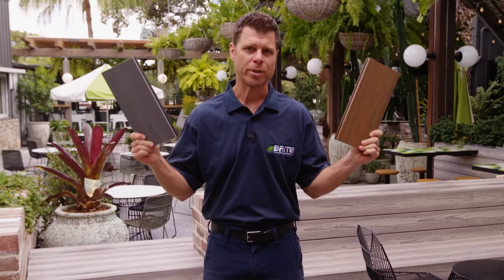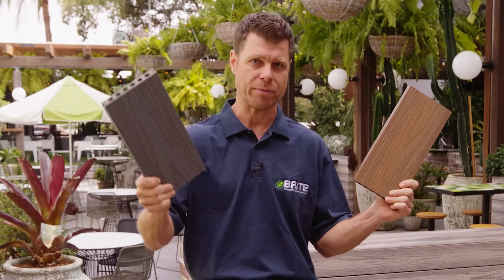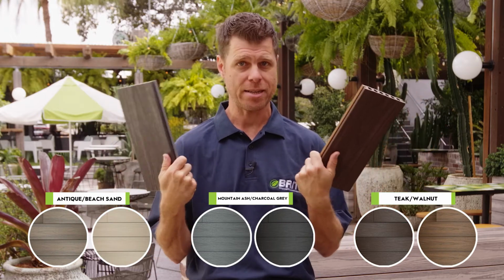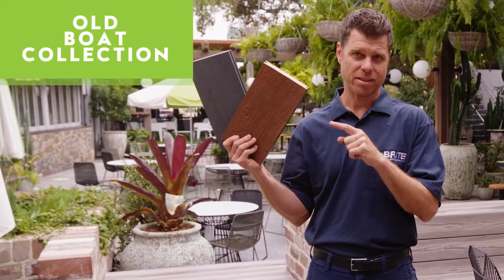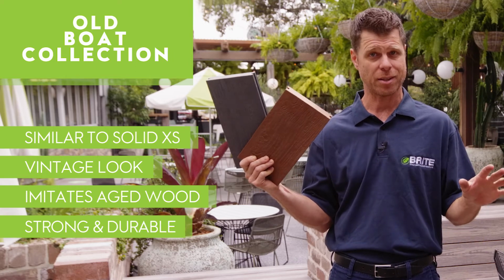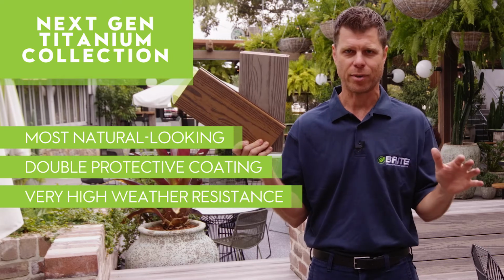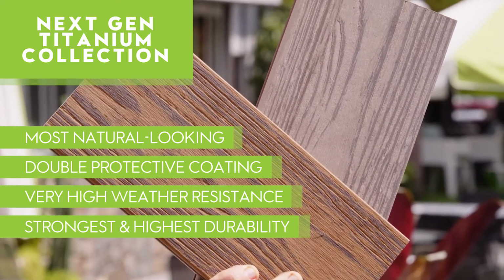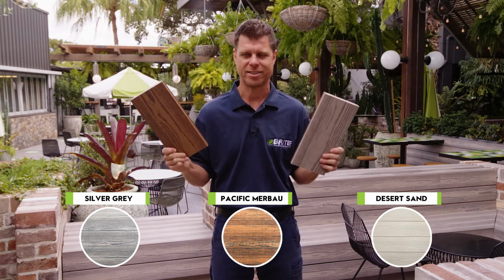Which BriteDeck Composite Deck is right for you?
Brite Deck is Australia's number 1 low maintenance decking board. We introduced eco-friendly and maintenance-free premium composites into the market in 1999 and have lead the way ever since. Our boards are weather resistant, anti-slip, have no splinters or nailheads and won't rot or attract termites.

With the biggest range of composites on the market, the biggest question is which decking board works for you?

NextGen Titanium: The most natural looking ASA decking. Its beautifully engineered design offers a double protective layer that provides maximum protection against stains and fading, adding the elements for an extra-long life.

Solid XS: The XS Range introduces designer aesthetics with advanced
composite technology and an ultra thick profile engineered to withstand higher
concentrated loads and Australia’s unique climate.

Old Boat Collection: Capture the essence of yesteryear with BriteDeck’s Old Boat Collection. This stunning board captures natural variances and indentations similar to driftwood to provide a rustic look and feel.

Urban Eco Range: Flip it your way with Australia’s most versatile double-sided composite board. Crafted from wood fibres and sustainably sourced materials, our Urban Eco Collection features a different colour on either side, giving you the flexibility to transform your outdoor space for any occasion